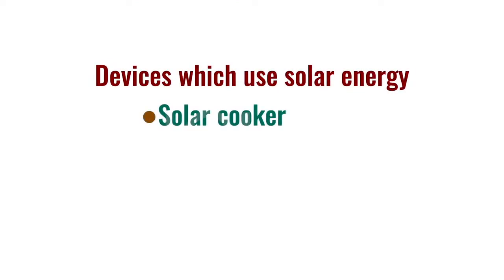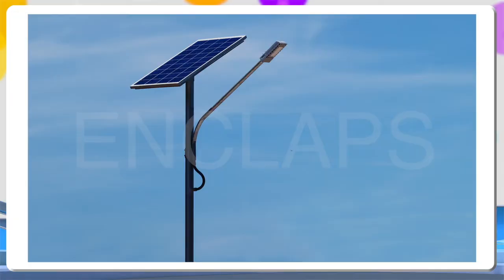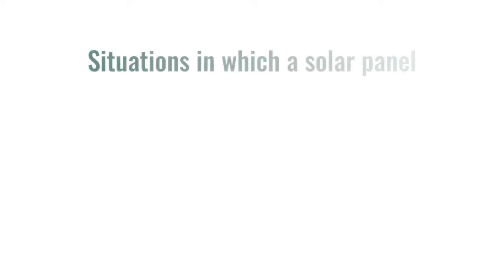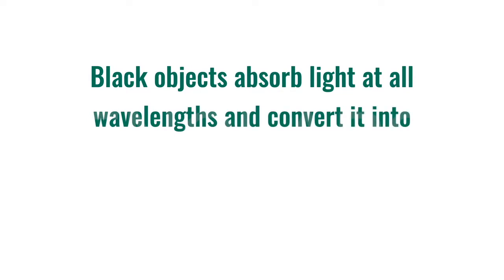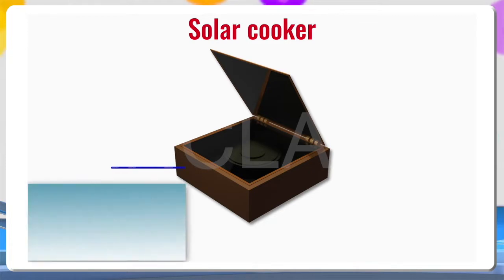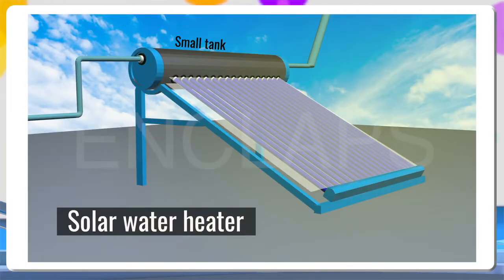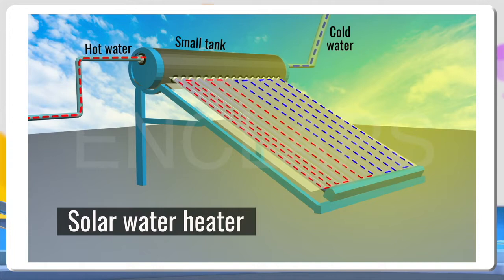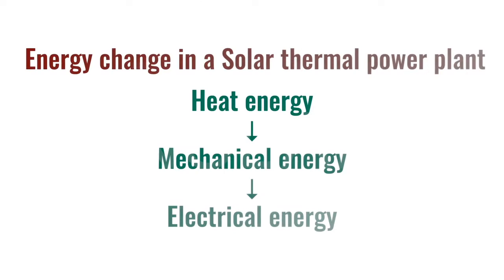ENCLAPS SSLC| PHYSICS | CHAPTER 7 | ENERGY MANAGEMENT | PART 4